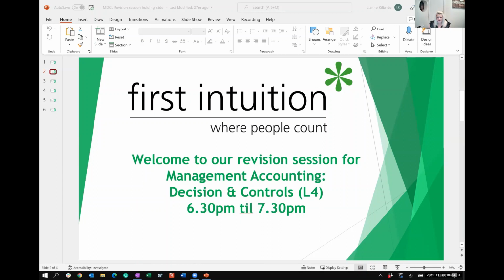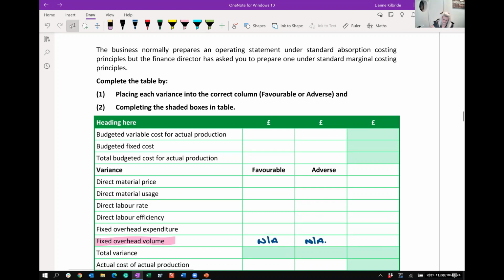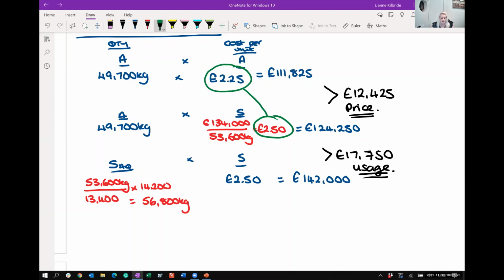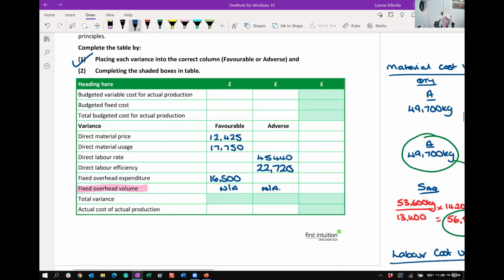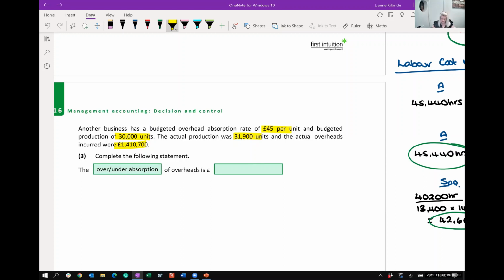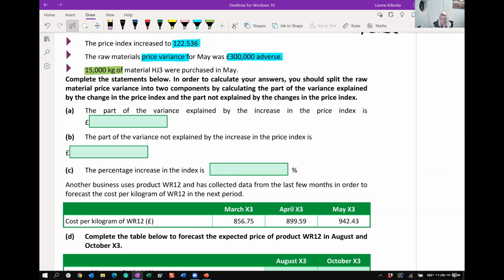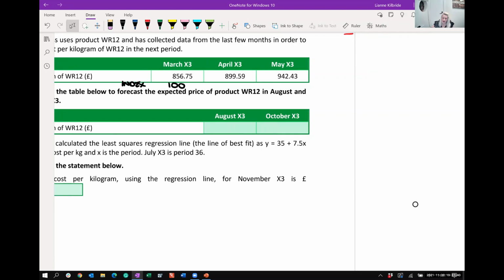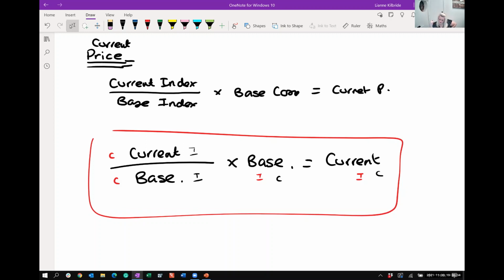AAT Management Accounting Decision and Control Task 3 and 4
Join First Intuition for a revision class for AAT's Level 4 Management Accounting Decision and Control Tasks 3 and 4.

The class was originally broadcast live to students in 2021.

We offer courses for the following Qualifications:

AAT
ACCA
CIMA
ICAEW
CMI